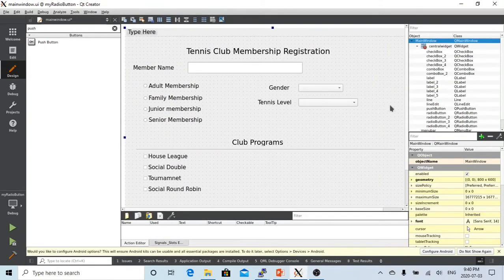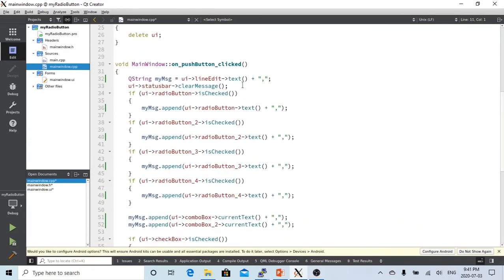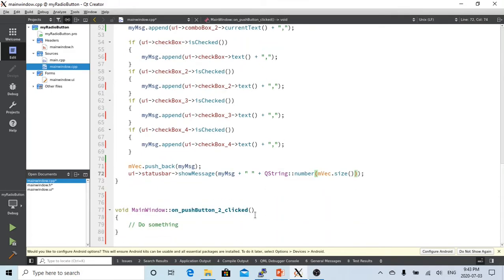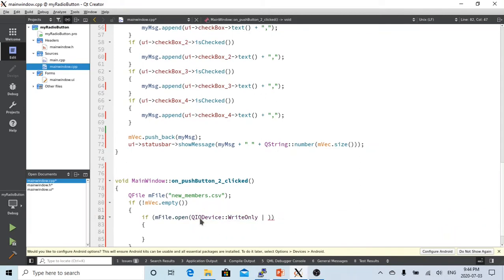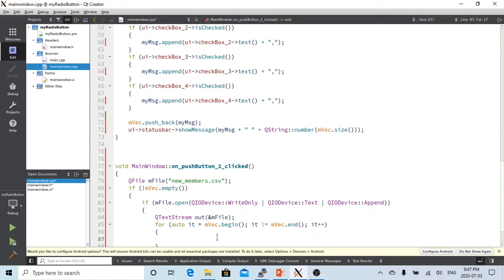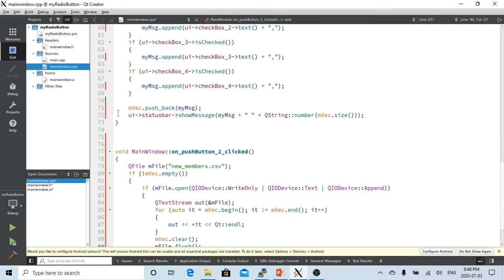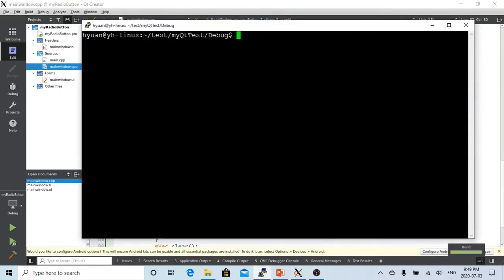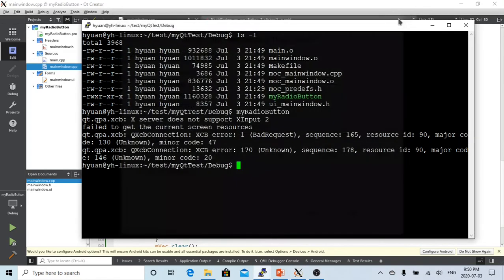C++ Programming on Linux - Example of Writing Data to CSV File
CSV file - comma, separated value file is commonly used fro transfer data between system to system, application to application or from front page to back-end. This video using simple example demonstrated how to save data to a CSV File.